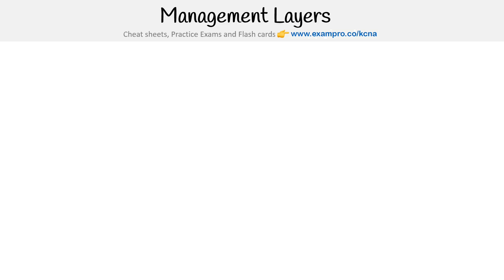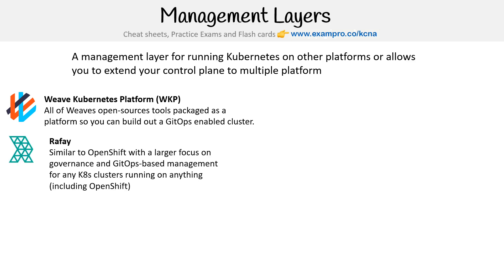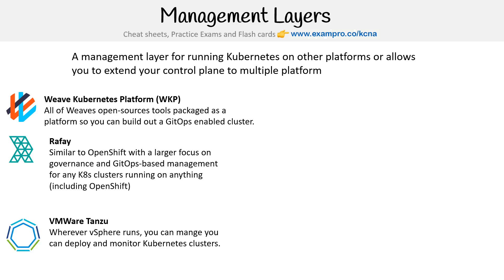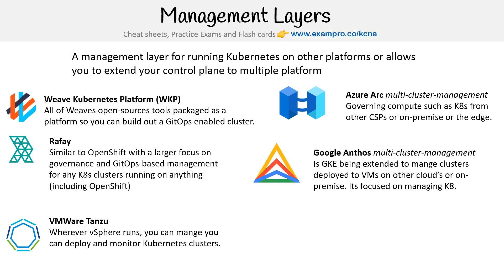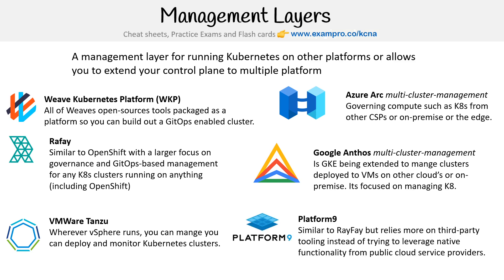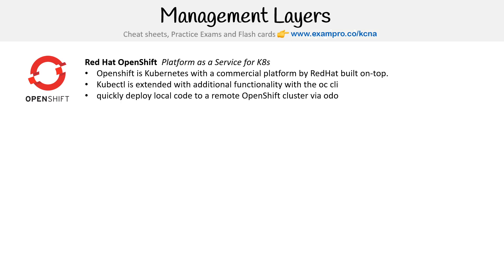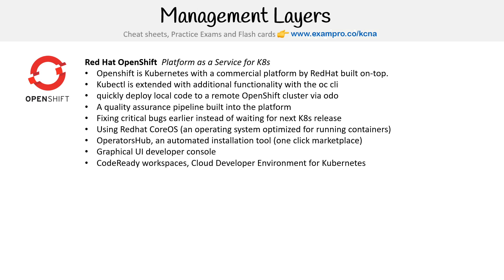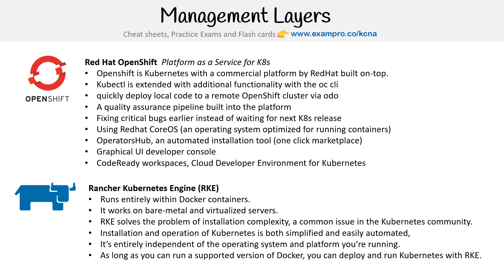Understanding Kubernetes Management Layers - KCNA Course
Dive into the various management layers of Kubernetes, from infrastructure to orchestration. Learn how they simplify cluster operations.